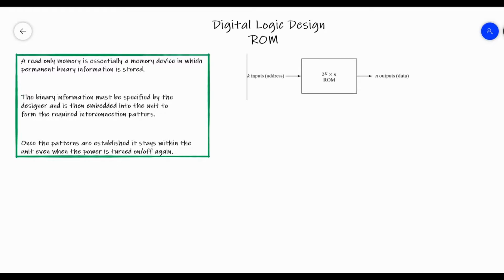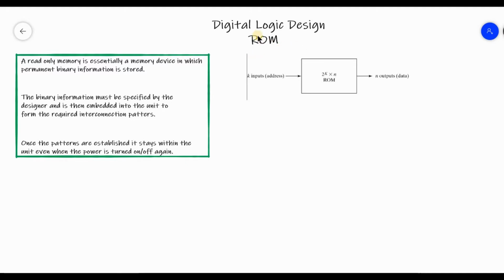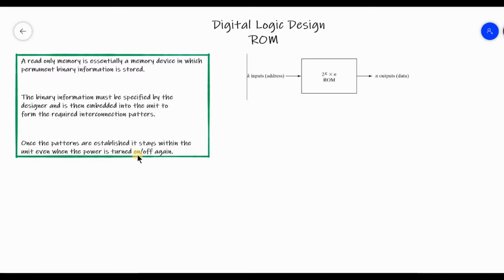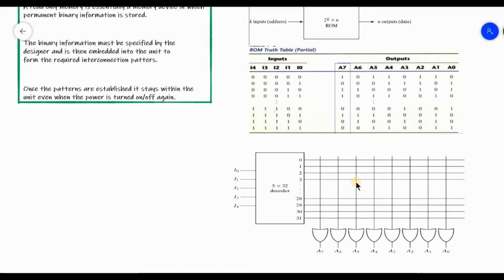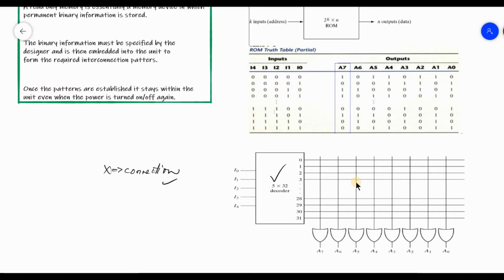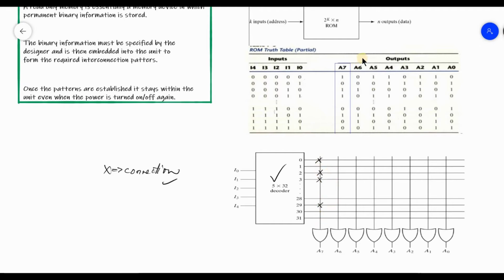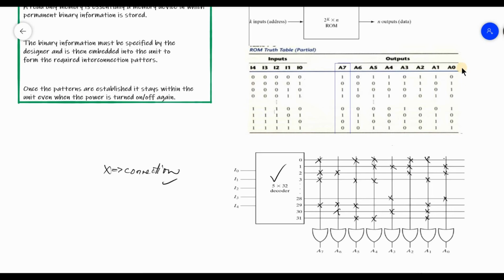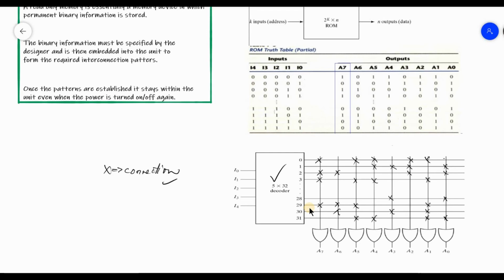Programming a ROM circuit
Topic:
Programming a ROM logic circuit.

Reference Books:
1) Digital Fundamentals, Global Edition by Thomas L. Floyd.
2) Logic and computer design fundamental 5th edition by Morris Mano.